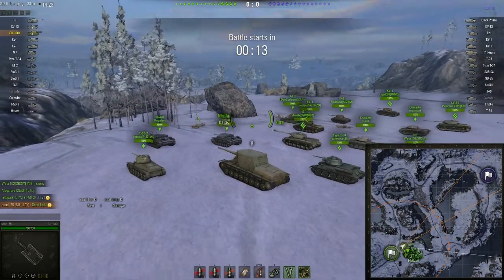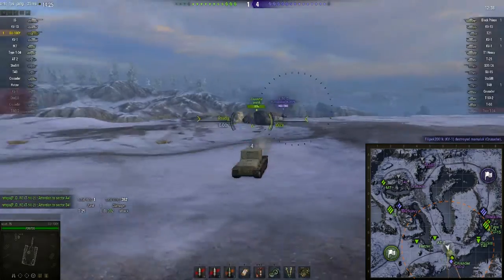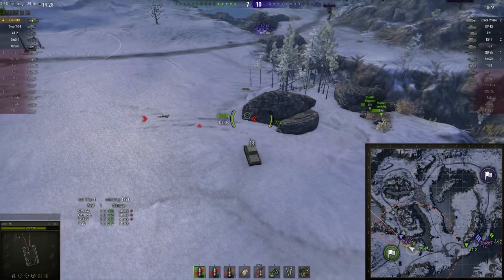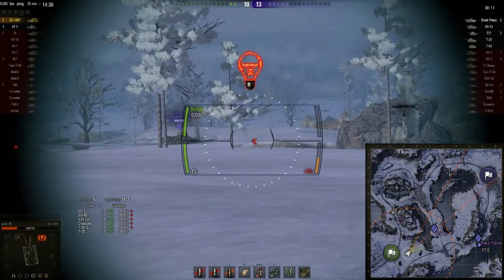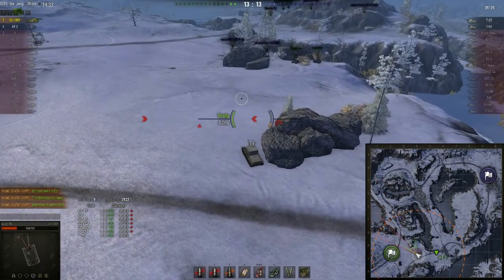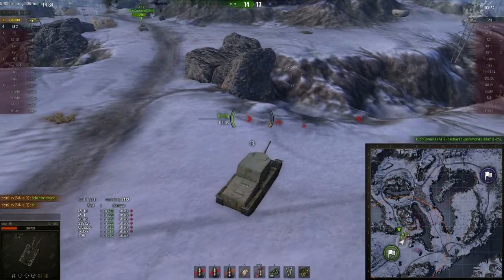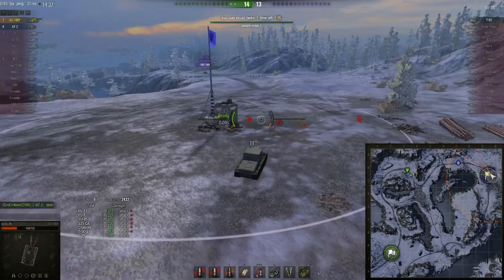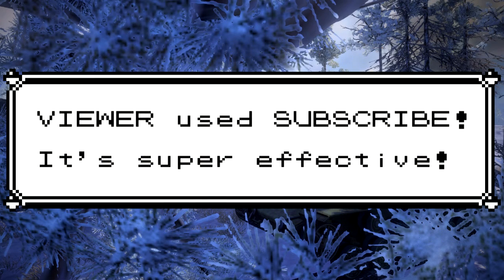Viewer spotlight! // SU-100Y / Arctic / "Speak softly, and drive a big shed"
This one was sent in scud_75 (aka foowashere), and makes me wonder if I shouldn't invest in a Box Tank myself.  Box Tank hungers...

For more information on the Specialist Global Tank Academy training clan (for which I'm an instructor), check out their - and official YouTube channel

Mods list: J1mB0's Crosshair, Locatan's Minimap & Extended Stats, Kodos' Hitlog